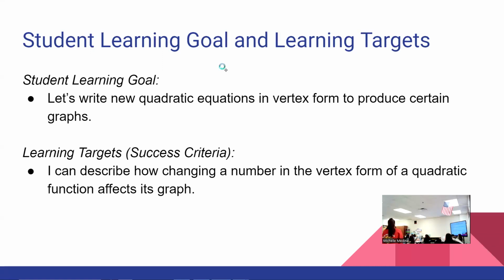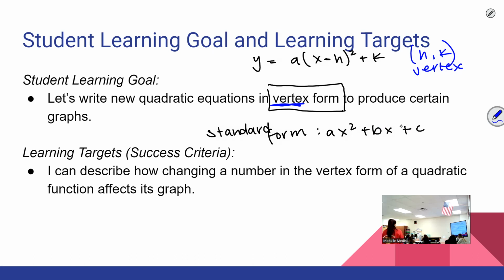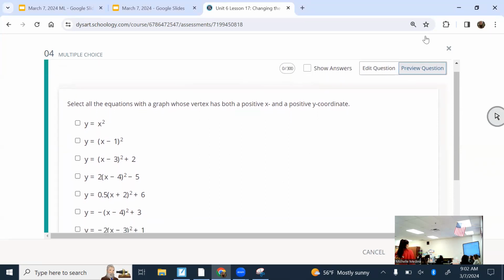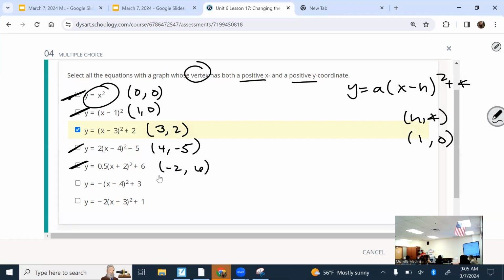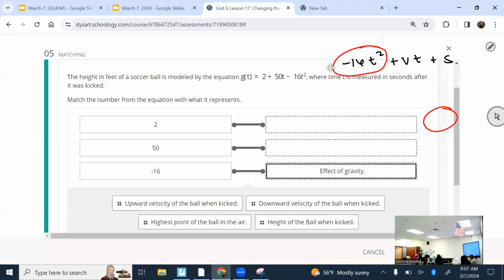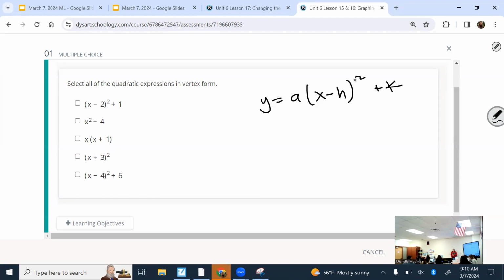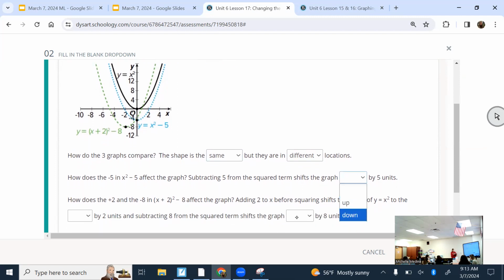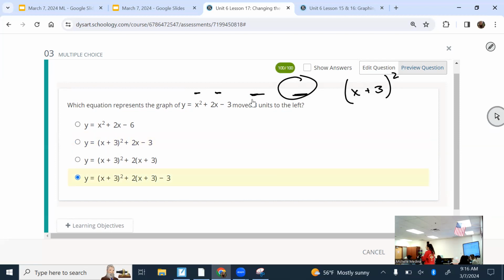Unit 6 Lesson 17: Changing the Vertex Practice